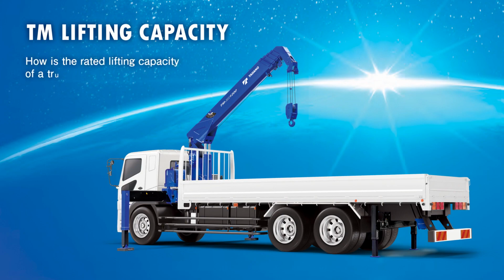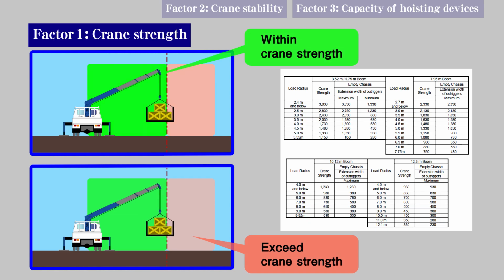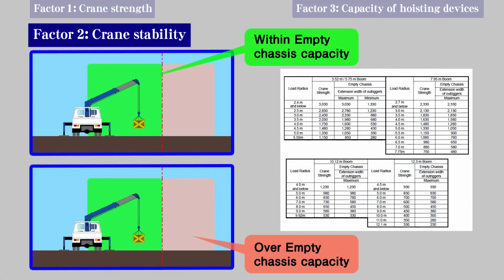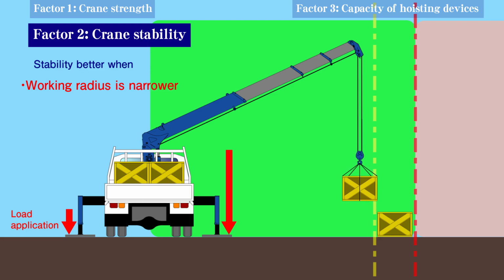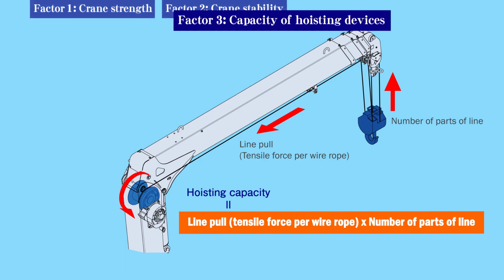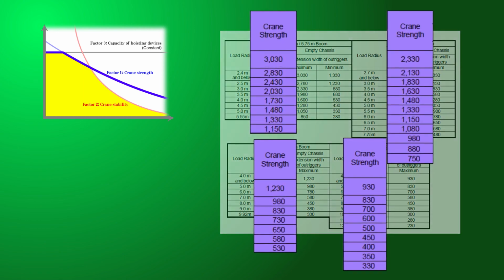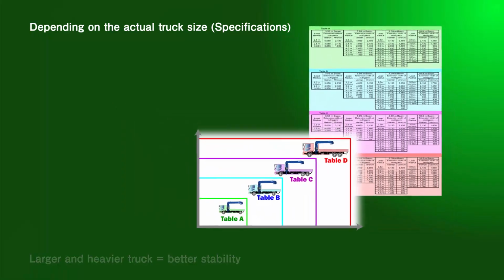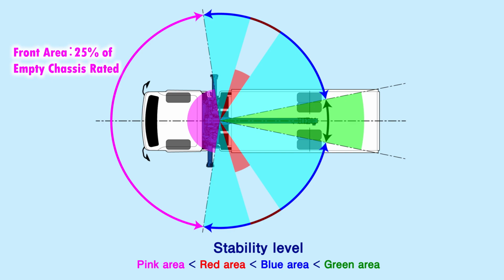Truck Mounted Crane TM All said Lifting Capacity 🏗️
Mobile Crane operator video